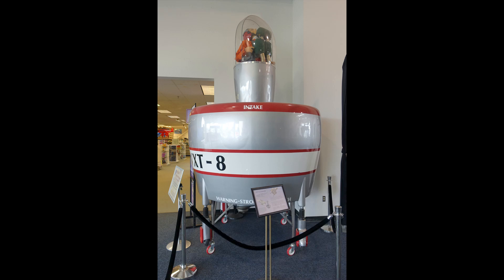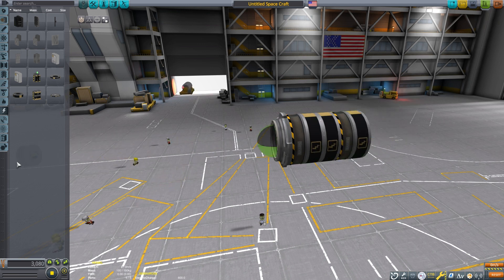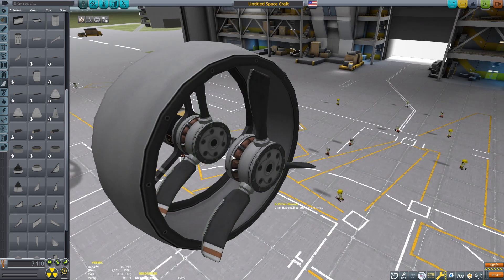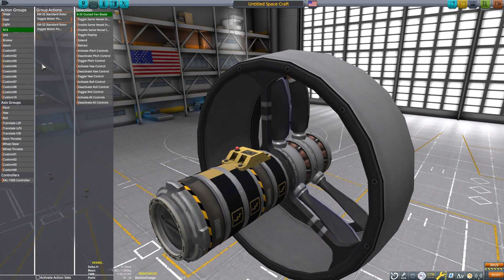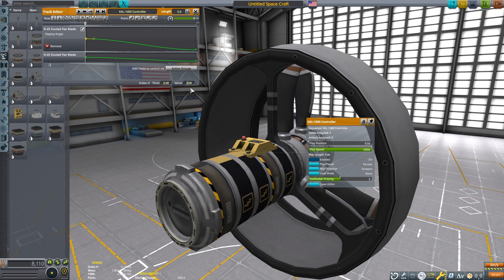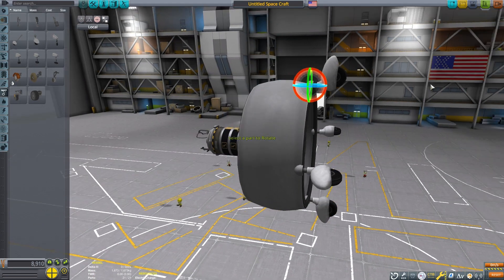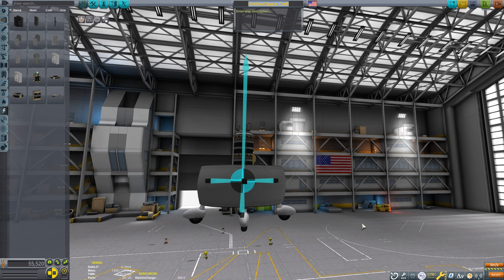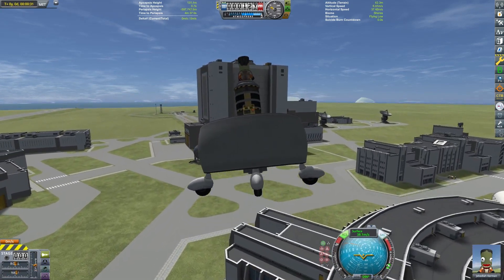Making a Hiller VXT-8 Coleopter in Kerbal Space Program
This video shows how to make a duct fan style coleopter similar to the one designed by Hiller.